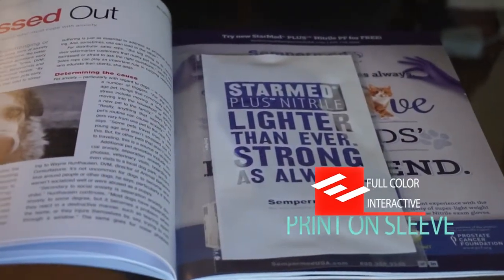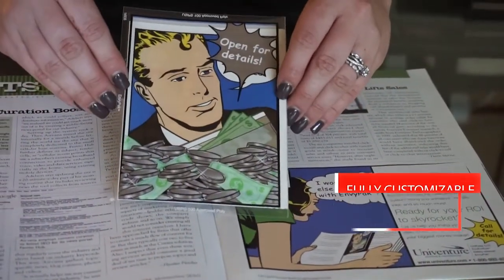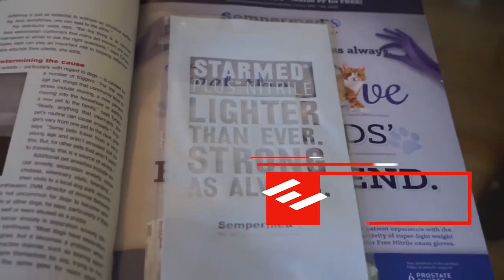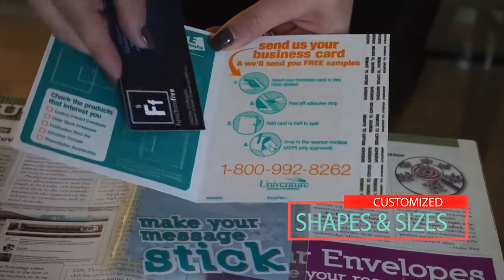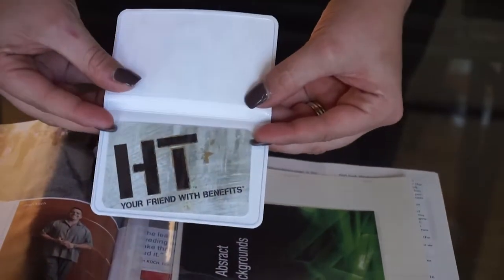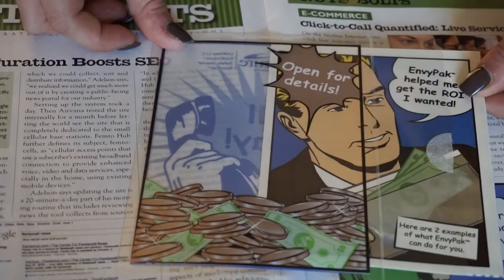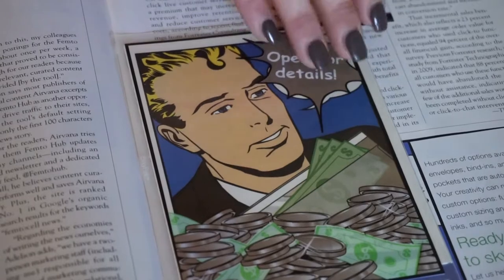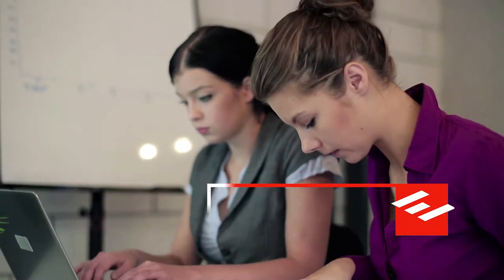Bind-in Sleeves | EnvyPak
Learn more about EnvyPak Bind-in Sleeves and Bind-in Pockets.